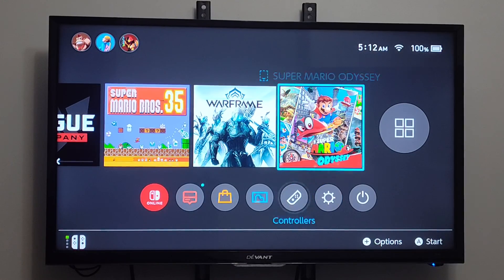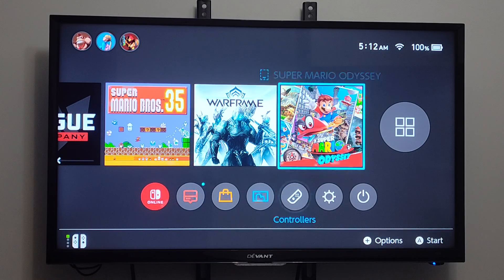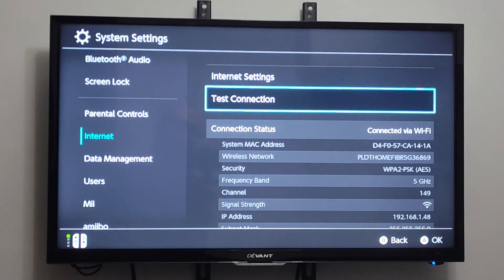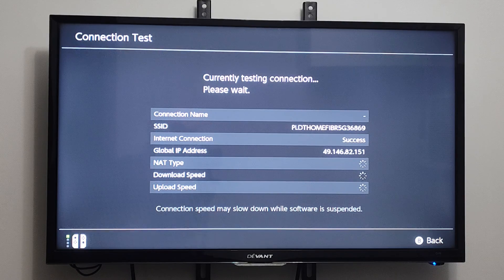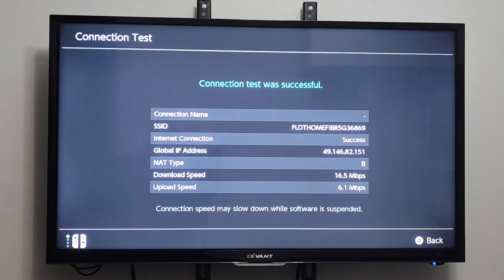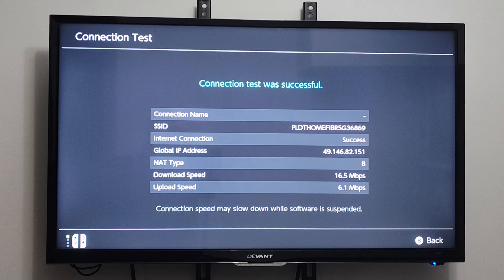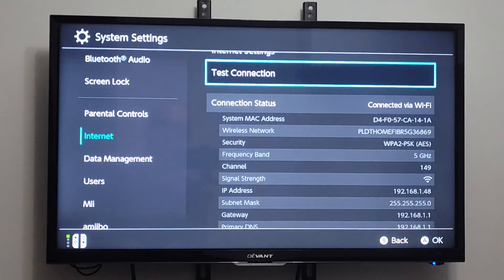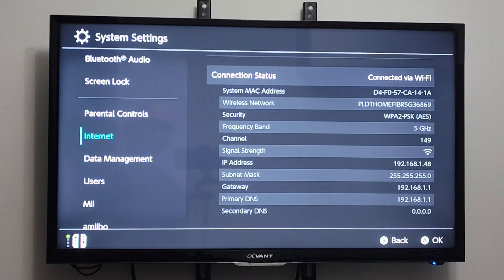How to do an Internet Speed Test on Wifi for Nintendo Switch (Fast Tutorial)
Certainly! To perform a speed test on your Nintendo Switch’s Wi-Fi connection, follow these steps:

Navigate to the Home Menu on your Nintendo Switch.
Select the System Settings icon.
Scroll down and choose “Internet” from the System Settings menu.
Select “Test Connection”.

The test will begin immediately, and a message will appear indicating whether the test was successful. The results will be displayed, including:
Connection Name: The name of your Internet connection (if you’ve named it).

SSID: The SSID of the wireless network you’re connected to.
Internet Connection: Indicates if the console successfully connected to Nintendo’s services.

Global IP Address: The global IP address of your network.
NAT Type: Results of the NAT test (ranging from A to F).
Download Speed: The speed at which data was sent to your console.
Upload Speed: The speed at which data was sent from your console.
Remember, this test helps troubleshoot any Internet connectivity issues related to your network environment. If you encounter problems, this test can provide valuable information for troubleshooting.